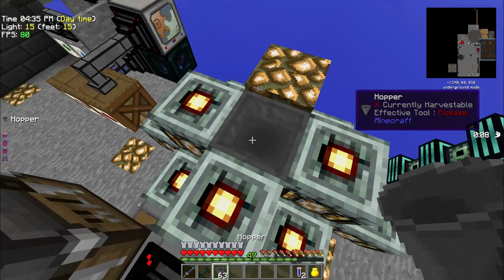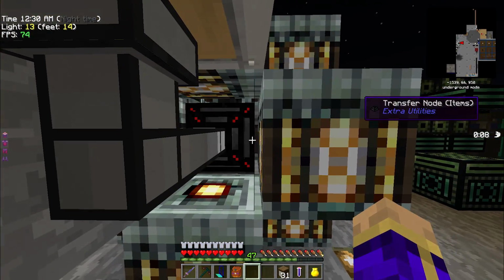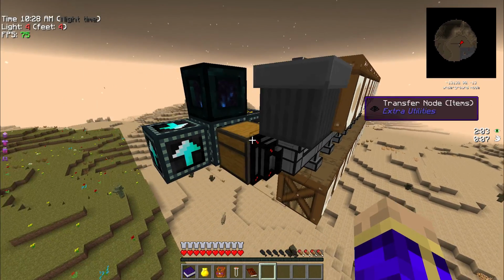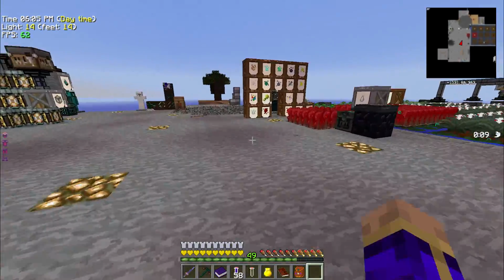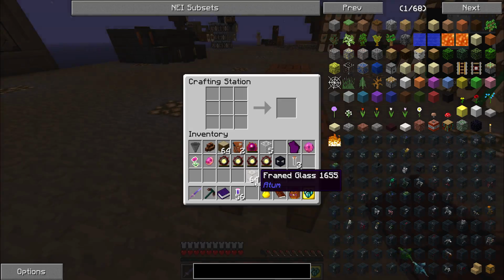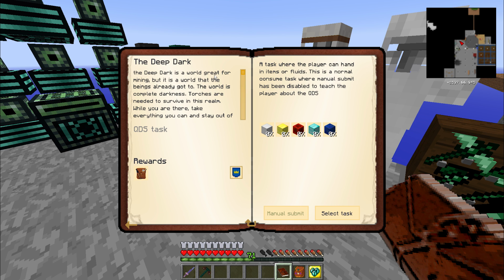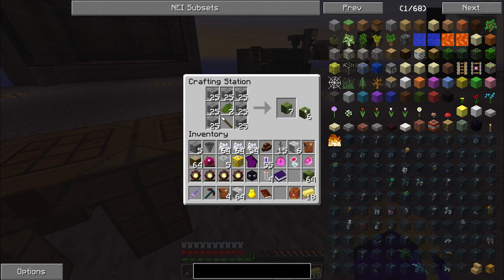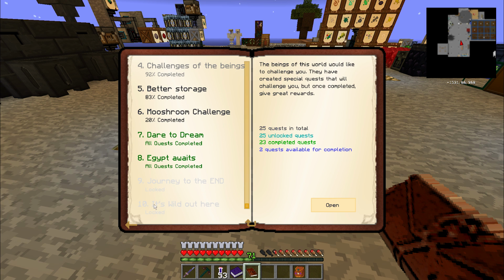Into Darkness - Ep. 33 - Clouds of Darkness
Pack Description:
P1NationGaming (P1NG) Brings you a new way to play skyblock, We have added in the one thing missing that everyone has always wanted. Adventure. As you complete quest using the HQM book you gain warp pages to use in your warp book so that you are able to teleport to New Islands, New Dimensions, New Dungeons and even a Labyrinth. Over time you will get stronger, gain health, mightier weapons and epic armor, But do not go charging into battle because our pack will knock you down just as fast. Starting with v1.1.3 you are able to play anyway possible unlike before, We have unlocked Softcore & Hardcore so that all type of gamers can enjoy our pack.

P1NationGaming Team:
P1Kashwak
Deadrosekiss
CrinkleCraft
Wavebrother

Mods in Pack:
Forge/FML by LexManos, cpw
AE2 Tech Add-On by fireball1725
Armorer's Workshop by RiskyKen
Aroma1997Core by Aroma1997
Atum by Shadowclaimer
AutoPackager by smbarbour
Baubles by Azanor
Better Storage by copygirl
Better Title Screen by Girafi, amadornes
BetterChests by Aroma1997
bspkrsCore by bspkrs
CoFH Lib by CoFH team
ComputerCraft by dan200
CookieCore by ephys
Dimensional Anchors by immibis
Enchvil Mod by DmgVol
Ender Enhancement by Wavebro
Ender Utilities by masa_fi
Ex Astris by LoveHoly
Ex Nihilo by Erasmus_Crowley
Factorization by neptunepink
Food Plus Mod by JoseTheCrafter
Forge Multipart by Chickenbones
Hardcore Ender Expansion by chylex
Hopper Ducts Mod by FyberOptic
Hunger Overhaul by iguana_man
Iguana Tweaks for Tinker's Construct by boni, iguana_man
Immibis Core by immibis
Infernal Mobs by AtomicStryker
InGame Info by Lunatrius
Lava Monsters by FatherToast
libsandstone by TrainerGuy22
Lockdown by Adubbz
Lucky Block by PlayerInDistress
Lunatrius Core by Lunatrius
ModTweaker by joshie
Modular Systems by pauljoda
Natura by mDiyo
Natural Absorption by FatherToast
OpenEye by Mikeemoo, boq
Plant Growth Accelerator by UntouchedWagons
Planter Helper by portablejim
ProjectE by MozeIntel
QuarryPlus by yogpstop
Random Things by lumien
Reliquary by TrainerGuy22, x3n0ph0b3
Ropes+ by AtomicStryker
Simply Jetpacks by Tonius
Special Mobs by FatherToast
Stackie by Lunatrius
Storage Drawers by jaquadro
Thaumcarpentry by zot201
Thaumcraft by Azanor
Thaumic Energistics by Nividica
Tinkers Steelworks by Toops, Ephys
Too Much Rain by dmillerw
Tree Growing Simulator by tterrag1098
Tubes by Schmoller
Twilight Forest by Benimatic
Unknown by Unknown
Vein Miner by portablejim
Villager's Nose by StarSheep
Warp Book by panicnot42
YAFM by AiryBreath